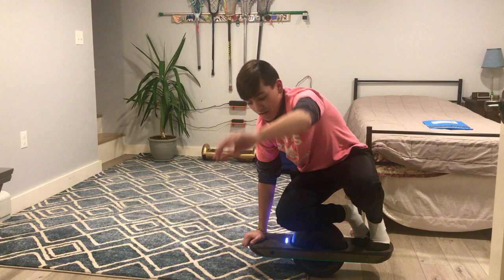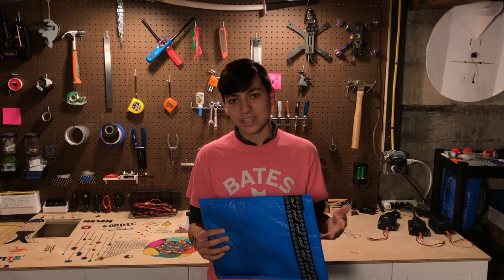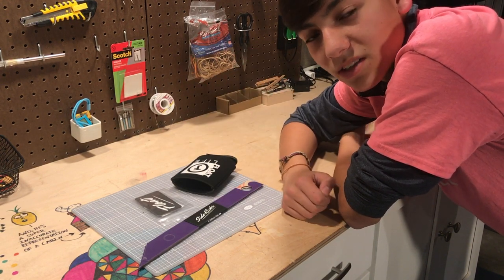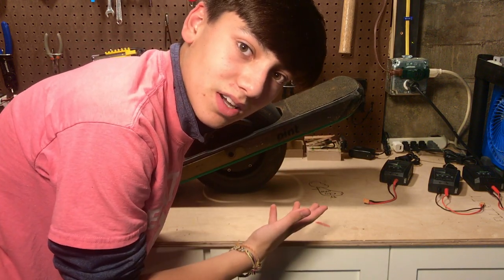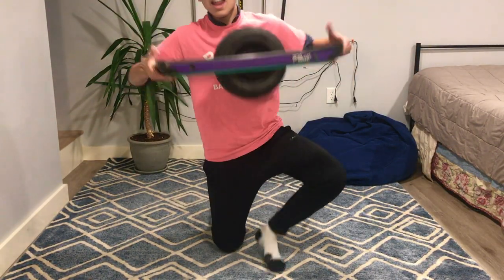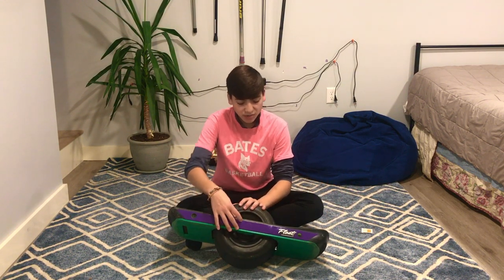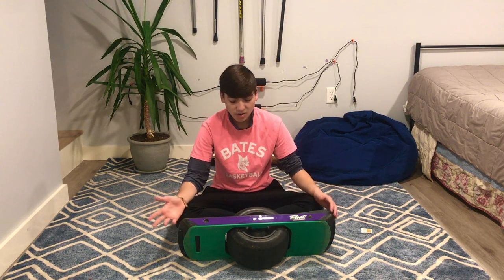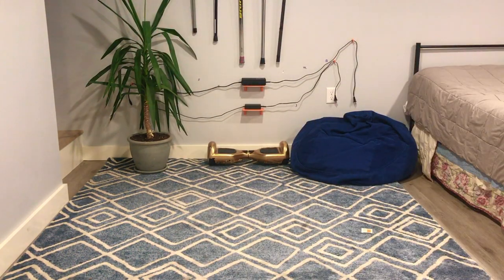Onewheel pint [Float Life SideKicks Installation and Review!]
Are the Float Life Onewheel Sidekicks rail guards the best one wheel accessory? In this video I teach you how to install the Sidekicks and my thought on them.